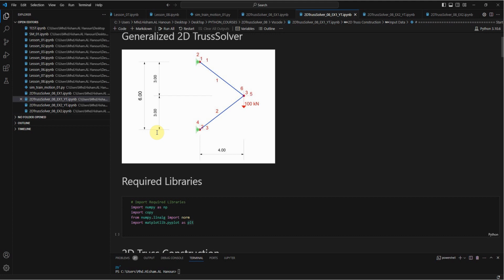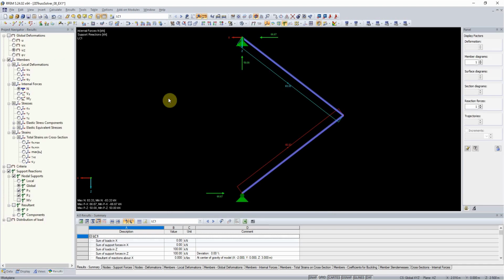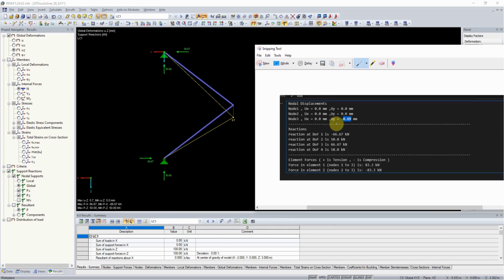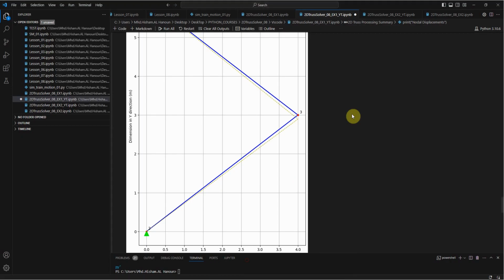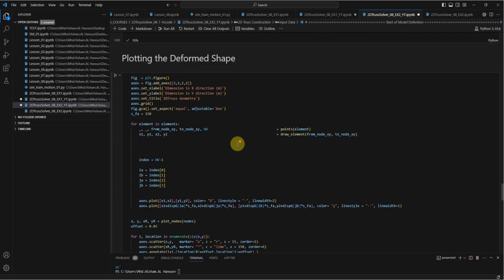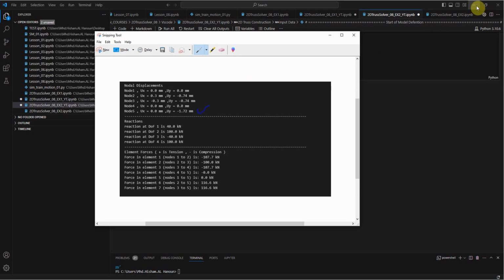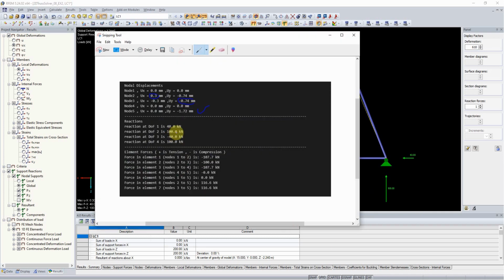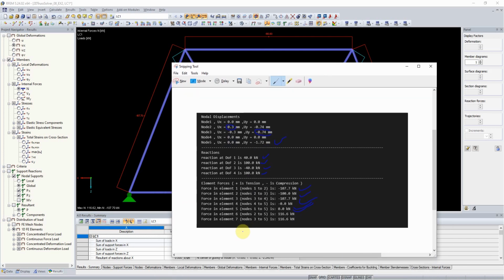Python Code for 2D Truss Structures / Comparison between the Python code and RFEM [20]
The code to be downloaded;